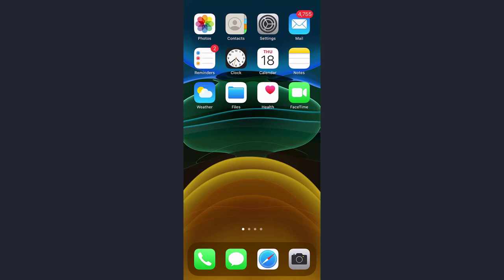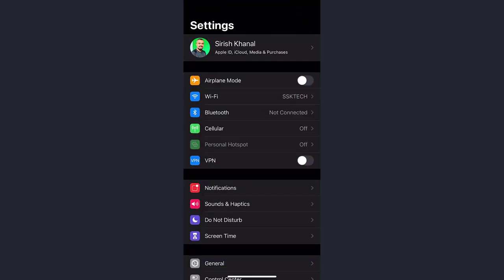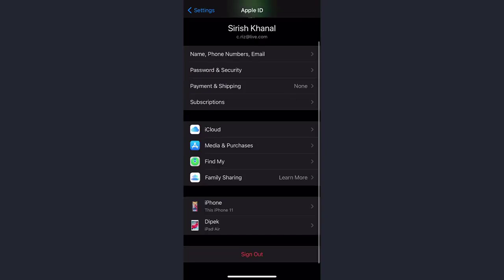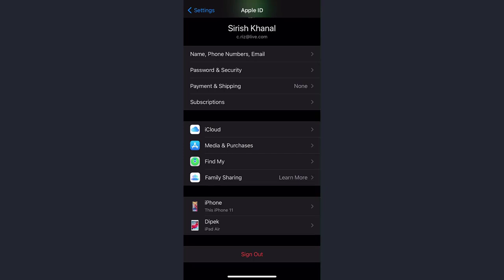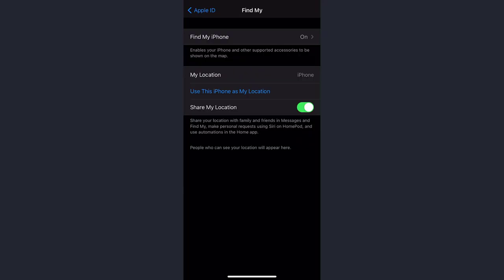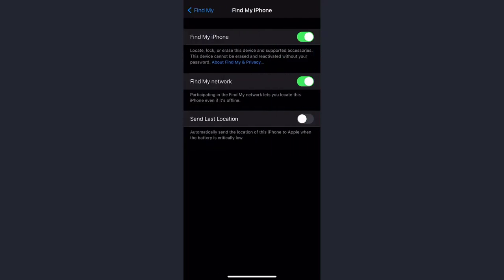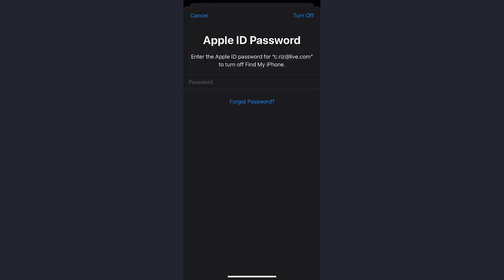How To Turn Off Find My iPhone 2022? iOS Tutorial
Disable Find My iPhone:

This video will help you to turn off Find My iPhone.
To turn off Find My iPhone on your iPhone:
-Open Settings.
-Tap (your name) select Find My.
-Tap Find My iPhone, then tap to turn it off.
-Enter your Apple ID password. Forgotten your password?
-Tap Turn Off.

This way you will be able to turn off Find my Iphone.

CHAPTERS
0:00 - Intro
0:07 - How To Turn Off Find My iPhone
0:57 - Outro